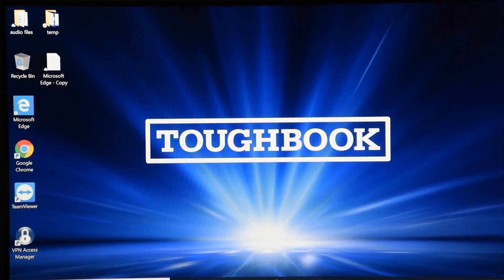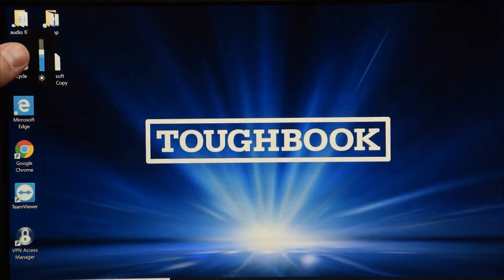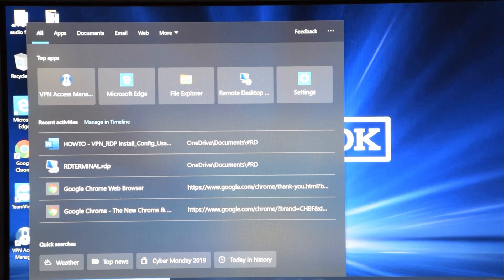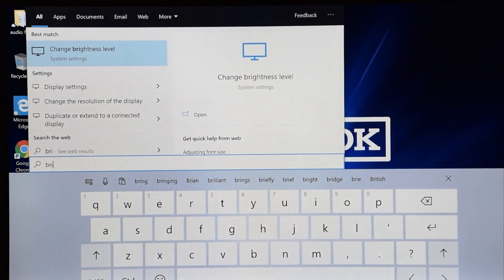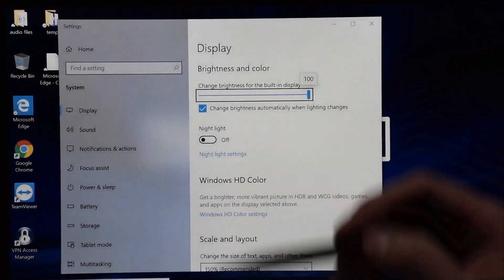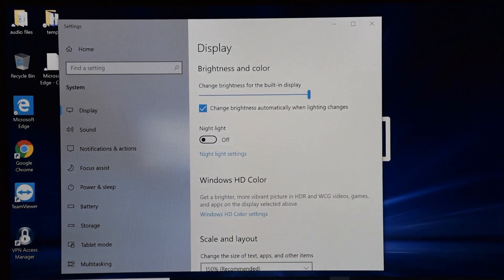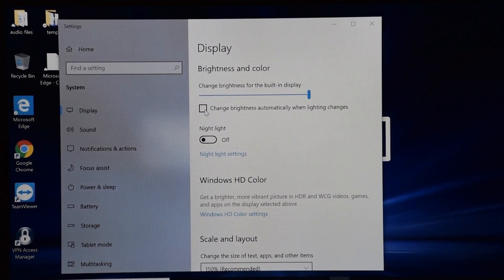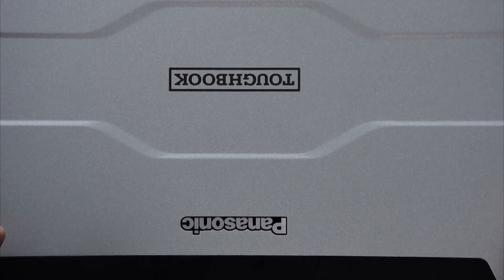FZ 55 Screen Brightness Boost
The FZ-55 Panasonic toughbook comes with two display versions: the HD 1366 x 768 pixel version and the FHD 1920 x 1080 pixel version.  The FHD also is a 10-pt capacitive touch display that has 1000 nit brightness and is sunlight viewable.  When demonstrating the FZ-55 and discussing it with customers, we have come across a little known setting in Windows 10 that is affecting the maximum screen brightness of the touch version of the FZ-55.  In this video, we walk you through the ways to turn off/on the adaptive screen brightness in Windows 10; when turned off, the maximum screen brightness output of the Toughbook 55 actually increases a small amount.  Our cameras might not have demonstrated how much of a brightness change is accomplished with this setting but every nit counts when trying to view the FZ-55 screen in bright light.  Interested in purchasing an FZ-55 or have any questions about them?